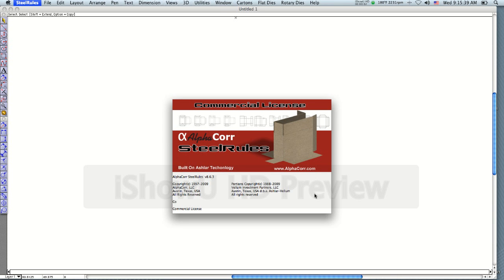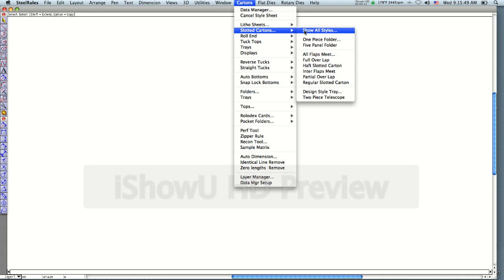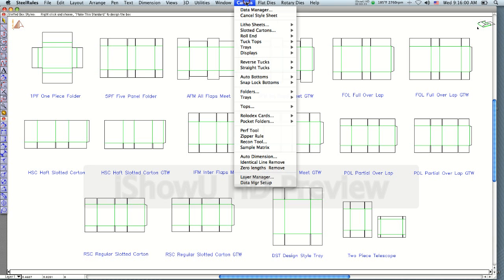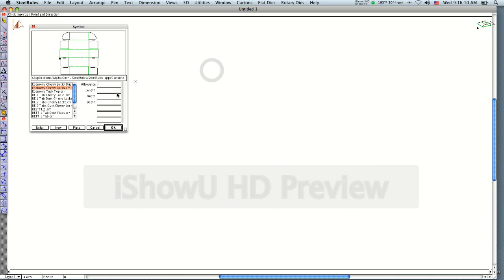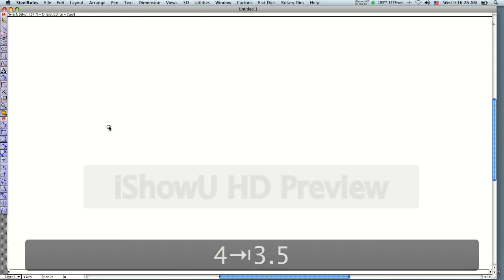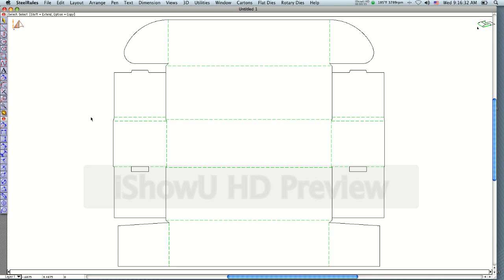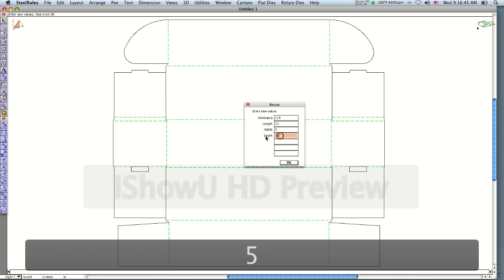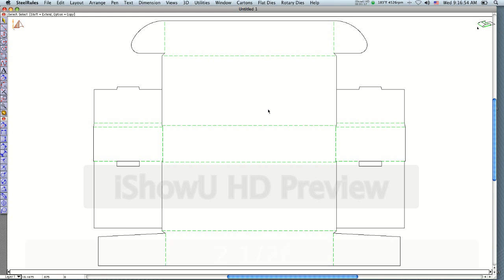It’s easy to design boxes and retail displays in Rules™ software.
Design Boxes Packaging & Displays with AlphaCorr Rules!

See how easy it is to design boxes in AlphaCorr Rules! It runs on both Windows and Macintosh / Apple Computers. Cut a sample on your sample table or export your design to Adobe Illustrator.